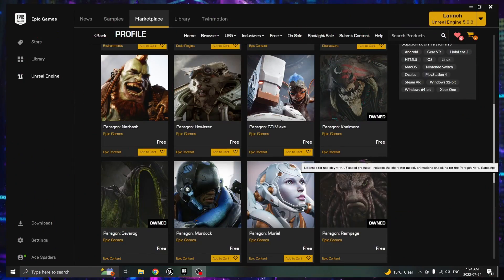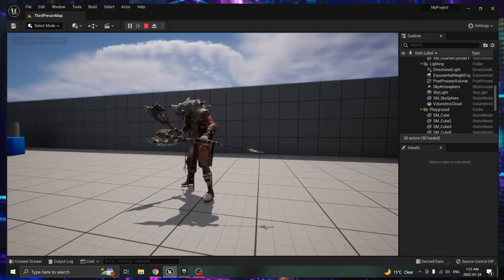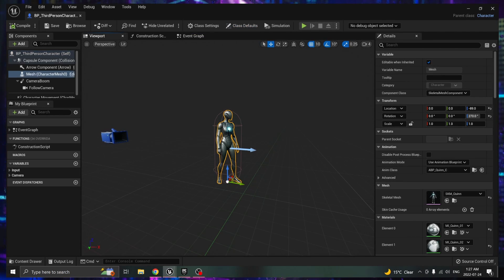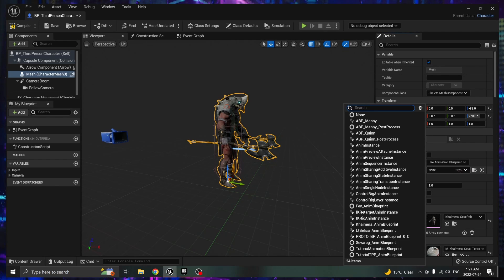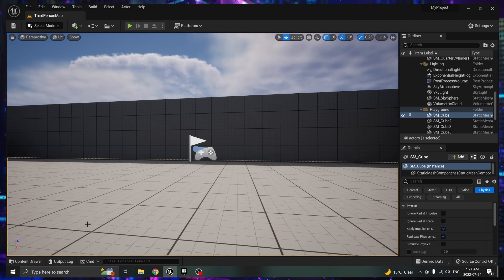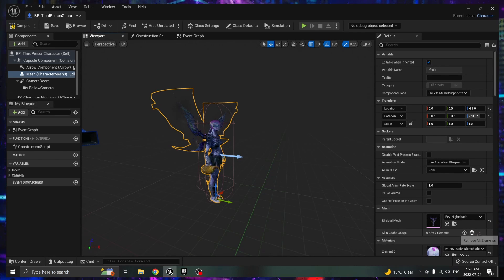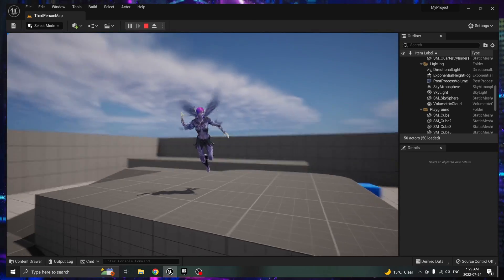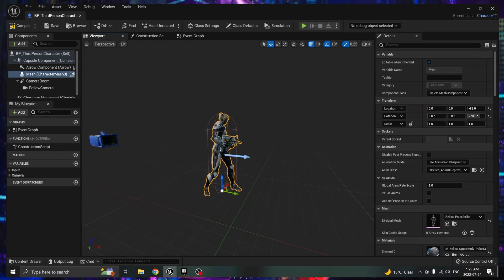Switch to Paragon Characters in Unreal engine 5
( ' . '  ) If I can Do it... You can Do It!  - Matthew Ferguson
The "Almost" Quickest, but definitely the clearest tutorial, with 3 quick examples so you don't really have to pause and rewind. Hopefully, this is the best Tutorial to swap the unreal engine 5 mannequins for paragon-free asset characters with animations for those who just need a quick refresher. the ones who recently started and don't want to watch a 5 min video for one example. (Me... I will re-watch this...)
( * . *)  Learn more about Ace and his services @
( * 0 *) Channel's Beginner Goals. People know what we're up to. 200 merch items sold and tagged "AceSpaders" on Social Media.
Other Youtube Channels (Where I learned to do video edits n stuff)
Ace Spaders Server (Be nice. It's supposed to be funny.)
Crypto Lords and Ladies can Support with Eth
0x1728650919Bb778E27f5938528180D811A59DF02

Thanks, Cosmic Lightning Warrior, for the lightning.
Thanks for passing the torch, Crowder.
Thanks for everything everyone everywhere. I am so glad to be here, to have my family, to have my life, and to have had and still have all of your knowledge and experience to draw from. To make life better for myself, my family, my friends, my communities, my country, my neighbors, and my brothers and sisters all over the world!

Matthew Ferguson Make Life Better Dreams Dream Life Matte Dreams Canada America Networking Drone Footage Langley British Columbia DJI  Mini 2 4k 30fps gimbal videographer cinematographer Real Estate Public Speaking Editor Vancouver Surrey White Rock Cloverdale Walnut Grove Burnaby Richmond Maple Ridge Mission Abbotsford Aldergrove Fort Langley Crypto NFT Unreal Engine 5 Blender